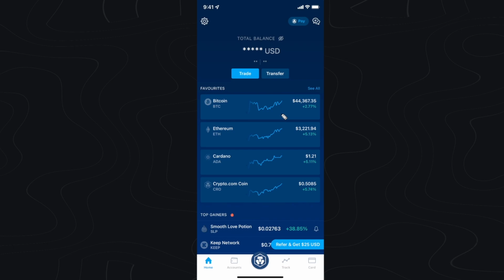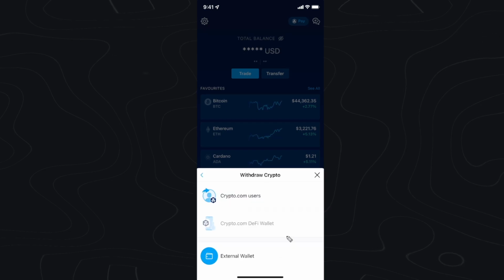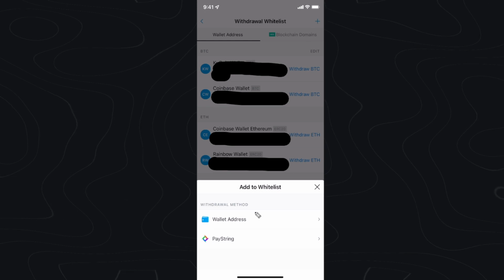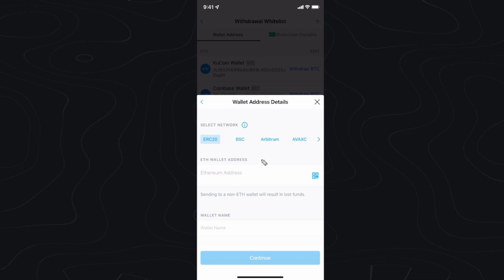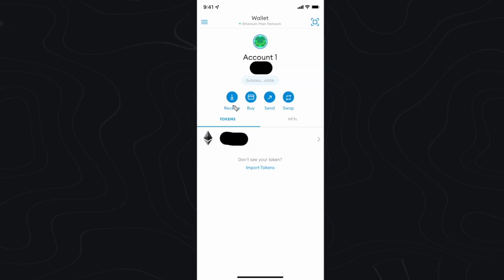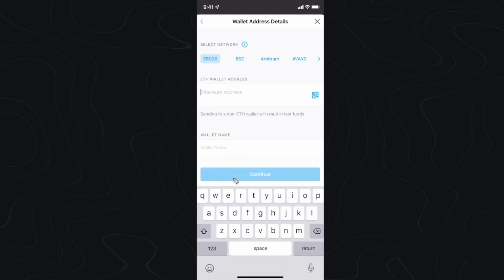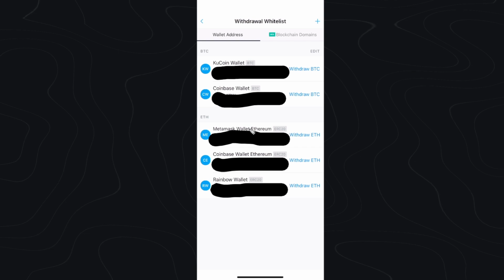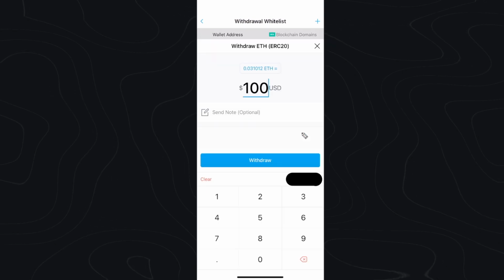How to Transfer Ethereum from Crypto.com to Metamask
In this video, we go over how to send ethereum from crypto.com to metamask.

If you're wanting to learn how to send eth from crypto.com to metamask, you can do so by getting your wallet address from metamask and send to an external wallet through crypto.com.